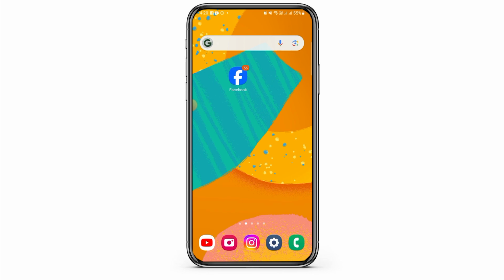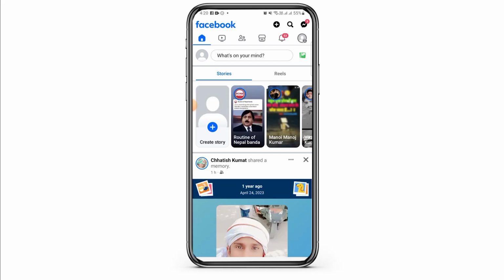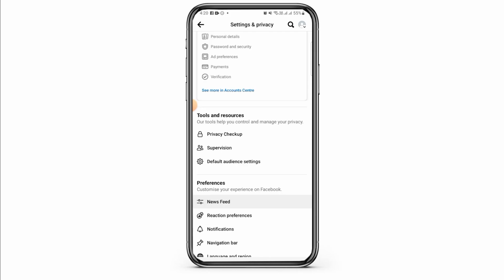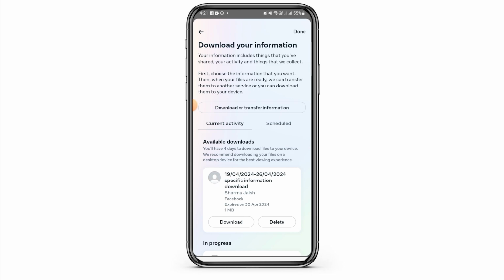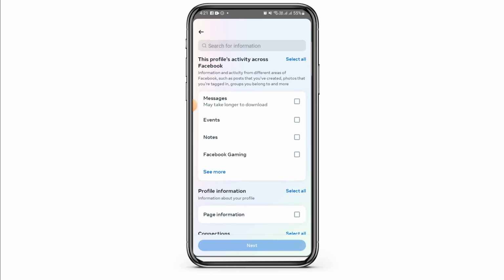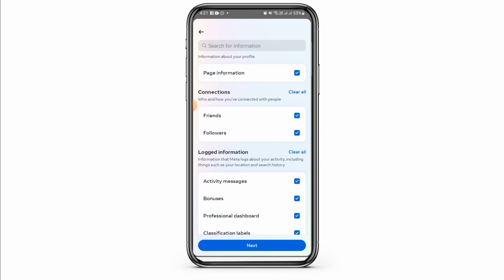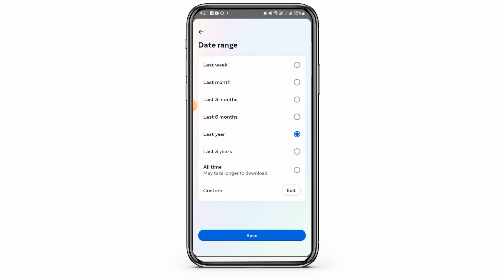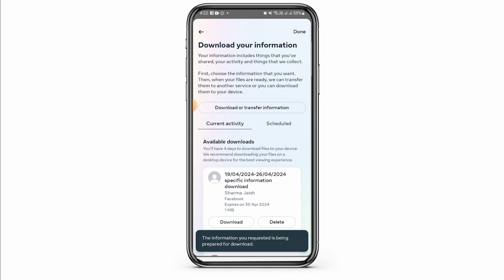How To Download Your Facebook Data?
Tutorial On How To Download Your Facebook Data

Welcome to Nifty Tech Tips! In this video, we'll guide you through the process of downloading your Facebook data. Whether you want a backup of your Facebook information or are curious about what data Facebook has collected over the years, this tutorial will show you how to easily download a copy of your data from Facebook.

🔑 Topics Covered:
1. **Accessing Facebook Settings**: Learn how to navigate to the settings menu on Facebook where you can find your account information and data management tools.

2. **Downloading Your Data**: Discover the steps to request and download a comprehensive file that includes your posts, photos, videos, messages, and more from your Facebook account.

3. **Understanding What Data You Receive**: Get insights into the types of data included in your download, such as your activity log, ads you've interacted with, and other personal data.

4. **Security Tips for Handling Your Downloaded Data**: Receive tips on securely storing and managing the data you download, ensuring that your information remains protected.

🕒 Timestamps for Easy Navigation:
0:00 - Introduction
0:05 - Accessing Facebook Settings
0:15 - Downloading Your Data
0:25 - Understanding What Data You Receive
0:35 - Security Tips for Handling Your Downloaded Data

💬 Did this guide help you download your Facebook data? Do you have any other questions about managing your Facebook account or protecting your privacy online?